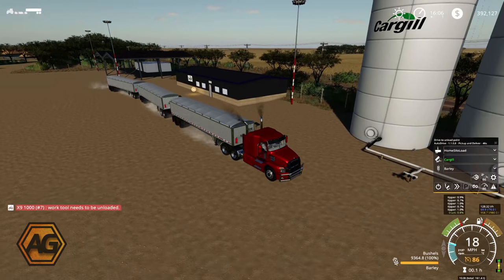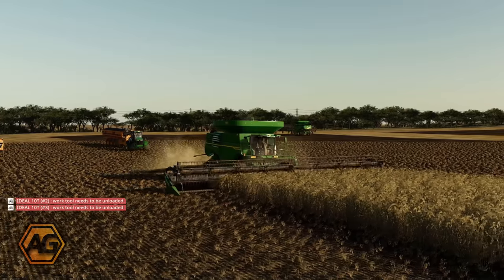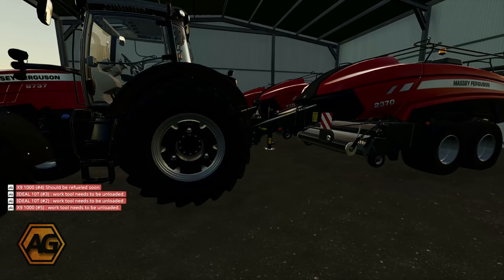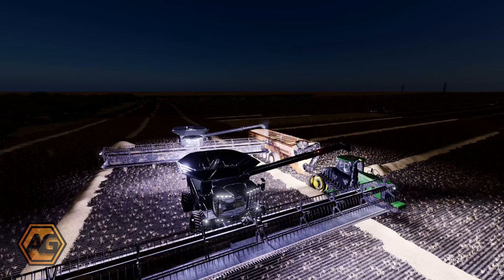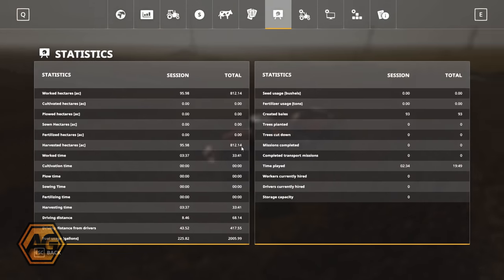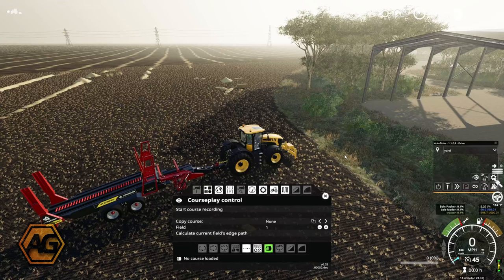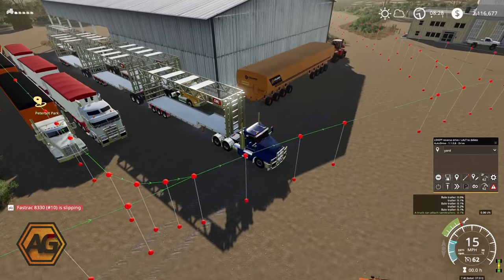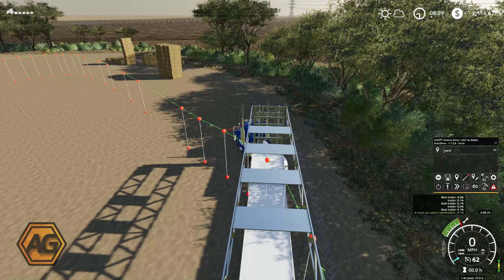Western Australia 16x - Automated Straw Baling - Episode 03 - FS19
Welcome to Western Australia. This is a short series based on a large scale grain farm where I am testing my knowledge and the limitations of courseplay, autodrive and other mods to try and run a largely automated harvesting operation.

Today we finish off the harvest and get started on baling, collecting and selling the straw using courseplay and autodrive in tandem.

Western Australia 16x is based on the original 4x version of the map, all be it on a rather large scale!

Mods: this is a link to a spreadsheet with every mod I have used on this series

Go check out Mighty Mike Farms video showing more ways to use the bale collection mode in Courseplay

And why not become part of the AG Team at the same time, join me on socials: